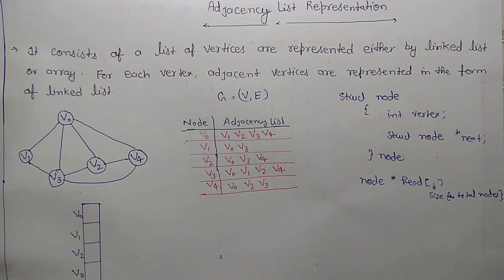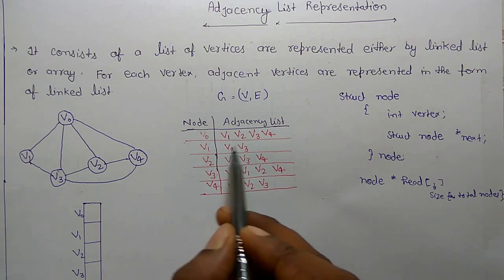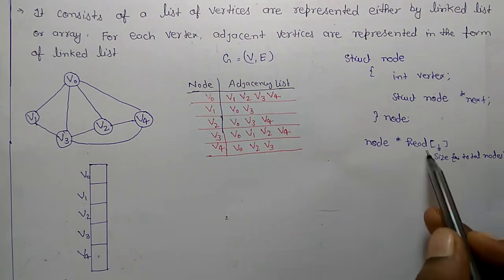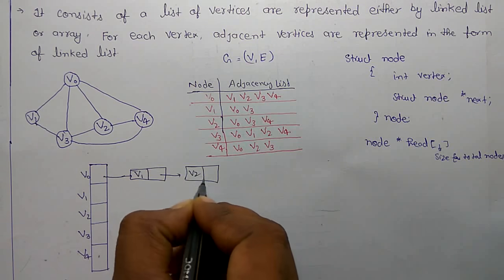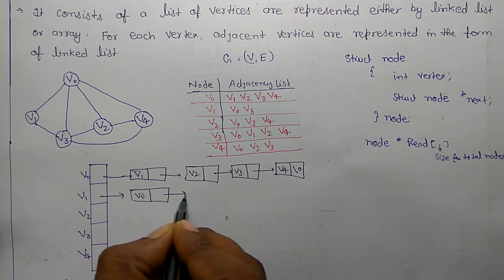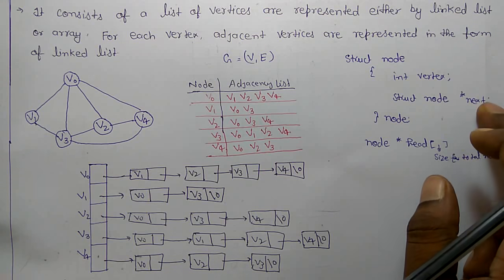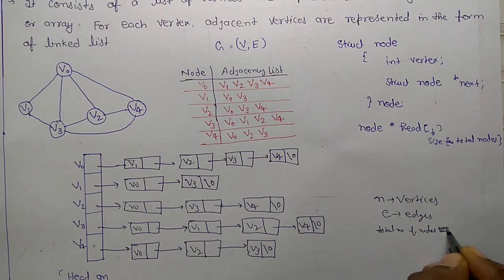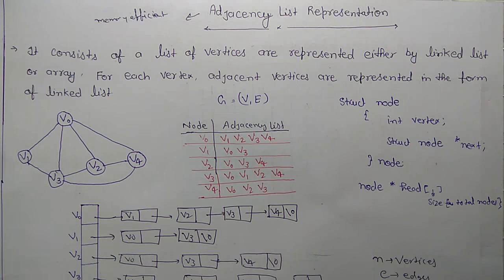Graph Representation:Adjacency list Representation